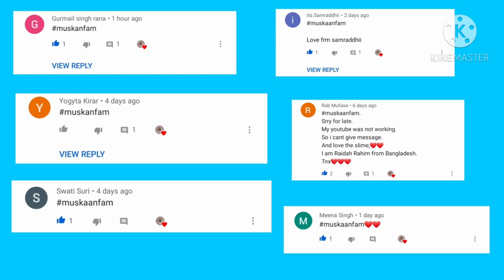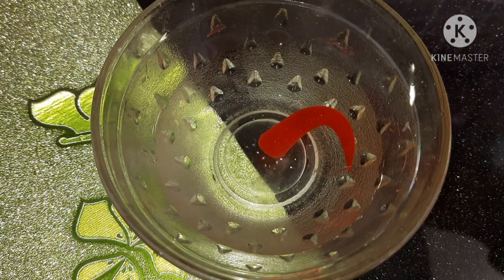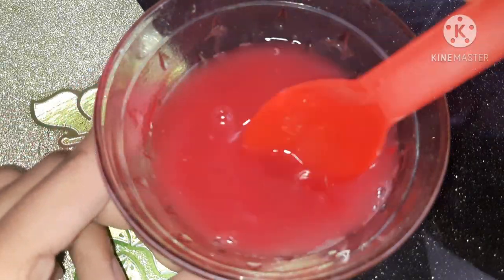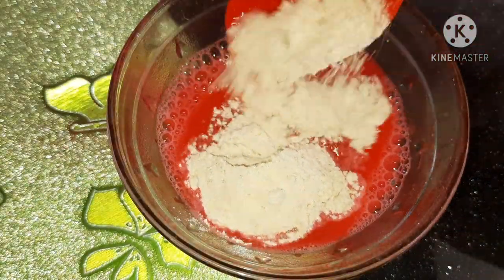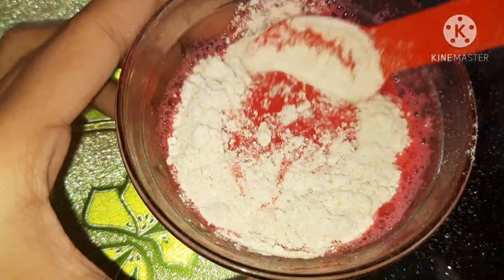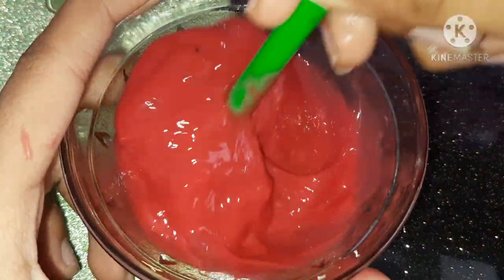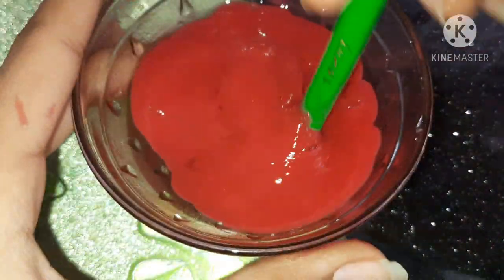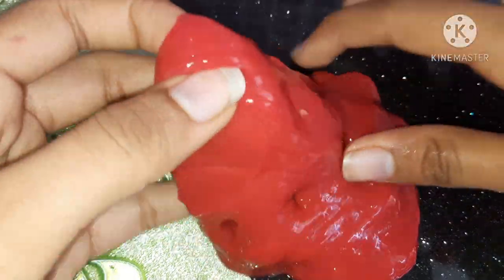How to make slime with toothpaste | no glue no borax slime | Muskaan's channel